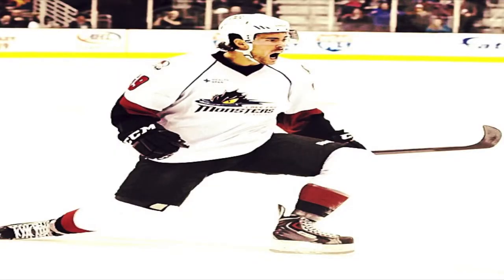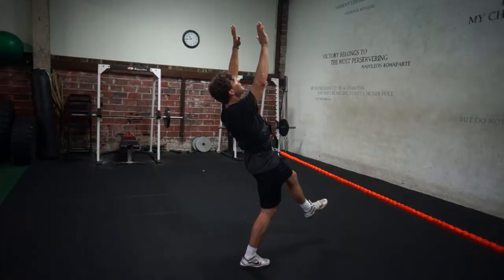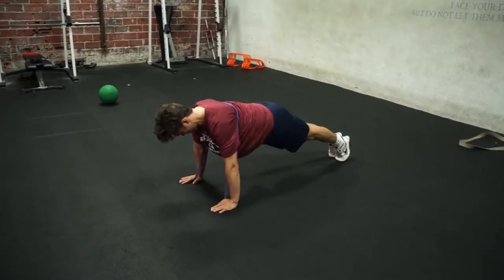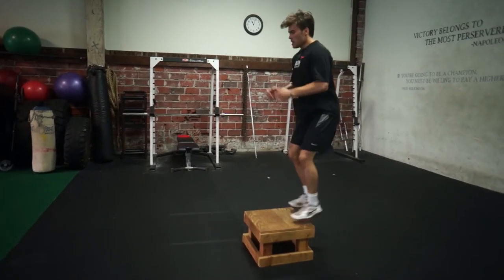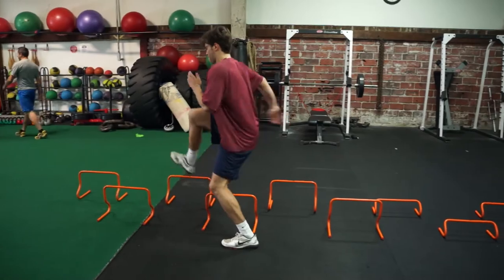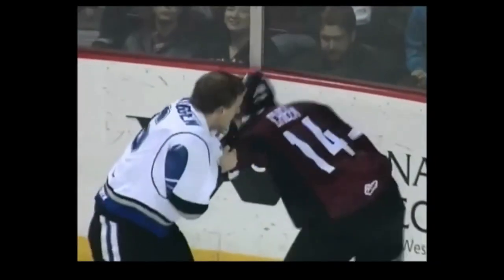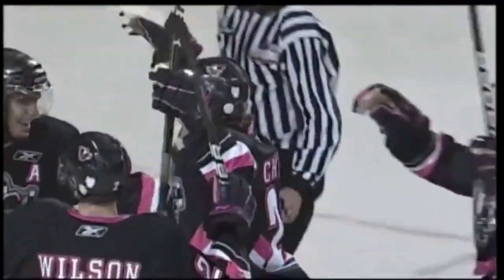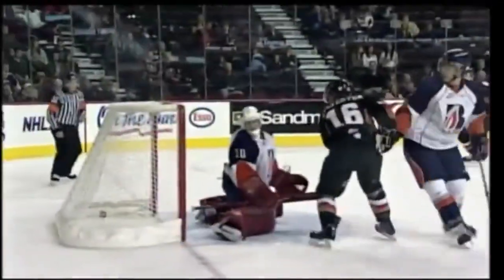Trevor Cheek Training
Trevor Cheek of the Lake Erie Monster training with Proforce Athletics and DeShawn Fontleroy.